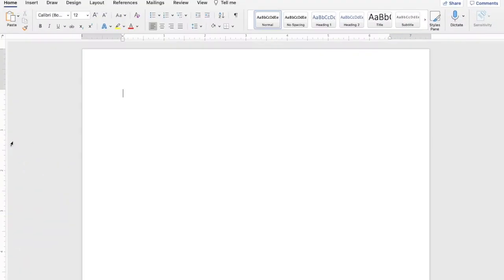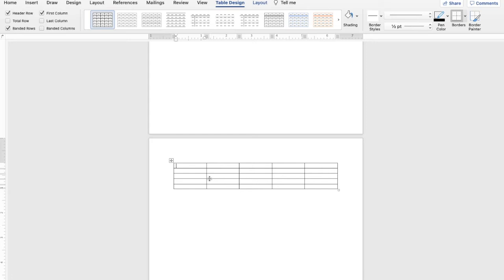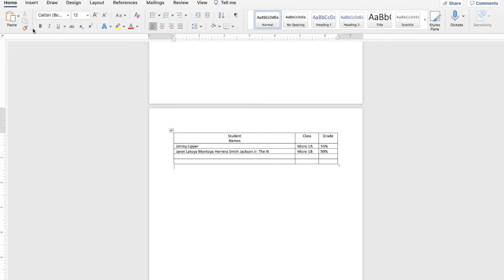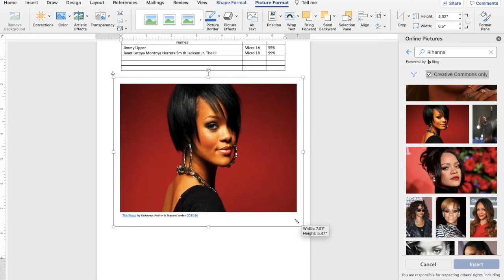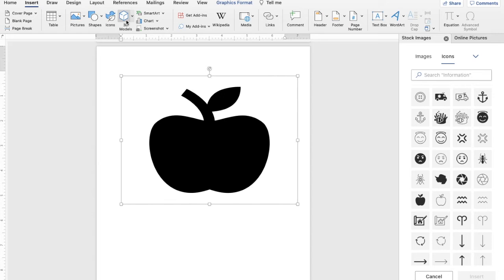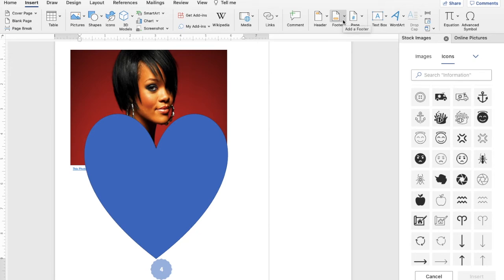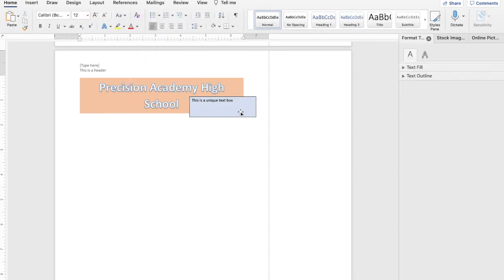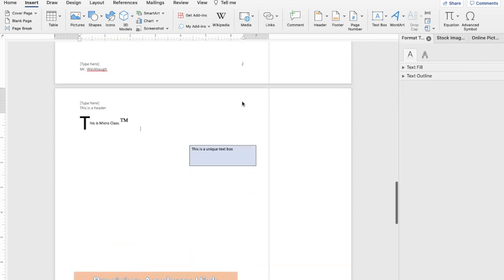Micro Class 73 (4-5-21 & 4-6-21)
The Insert Tab